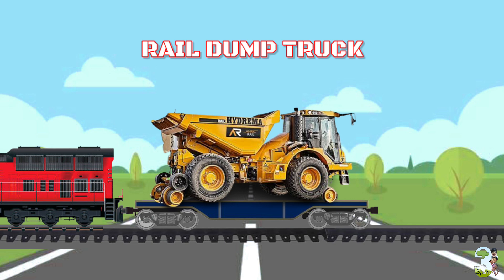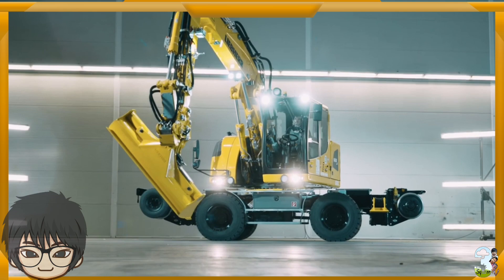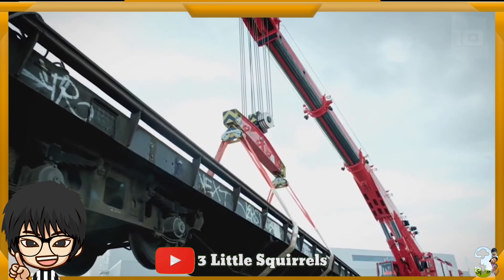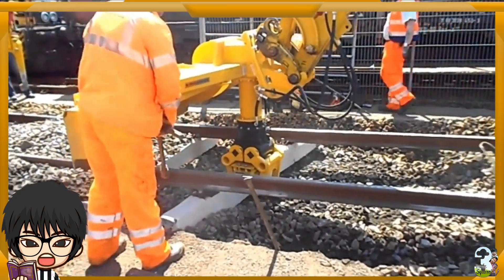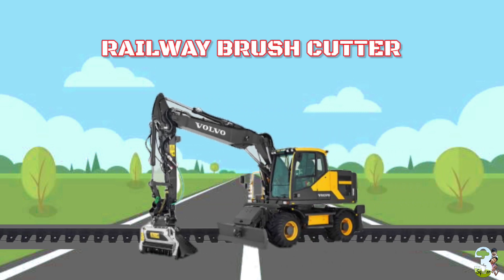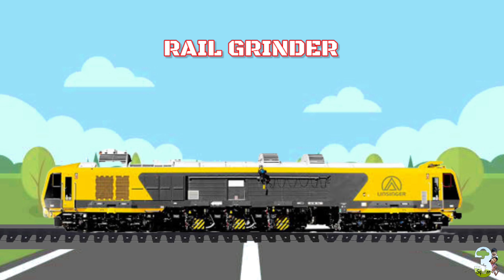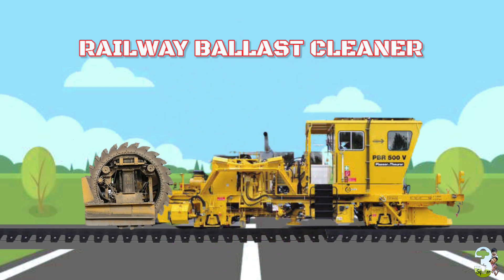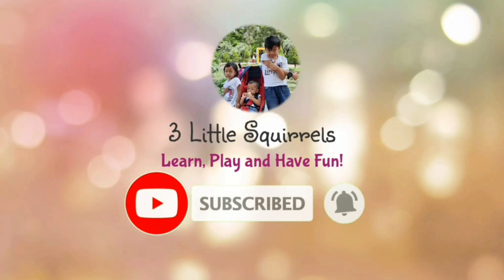ALAT BERAT KERETA API | Rail Undercutter, Excavator, Crane, Dump Truck, Welding, Ballast Cleaner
Halo, balik lagi dengan channel 3LS 👋
Apa kabar hari ini, Teman-Teman?

Video kali ini kita akan mengenal macam macam alat berat yang bekerja di dunia perkeretaapian. Biasanya dioperasikan untuk kegiatan konstruksi dan pemeliharaan.

Apa kalian tau, ada apa saja ya namanya?
Ada banyak sekali loh! Dan semua alat berat nya keren-keren!
Ayok kita tonton videonya sampai habis ya!
Terimakasih ❤️